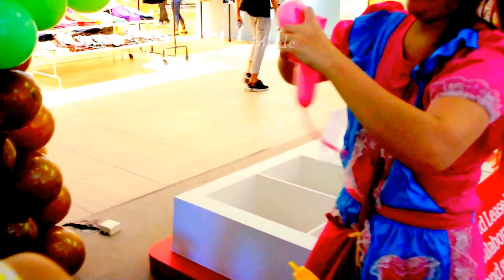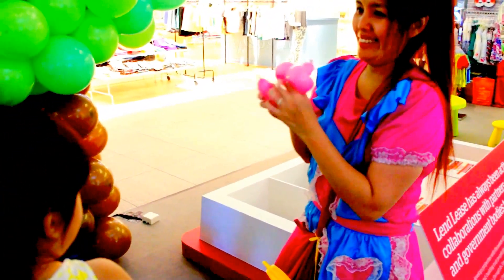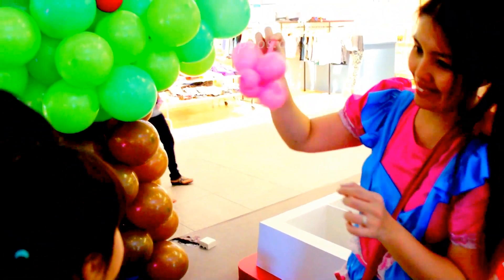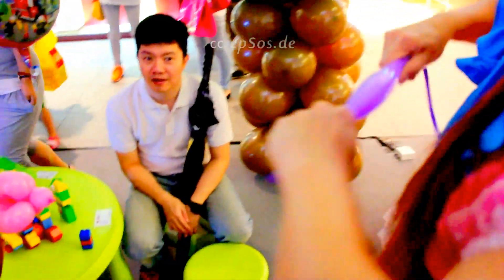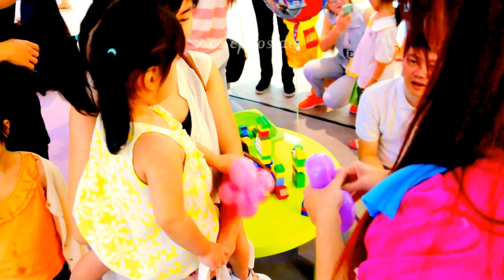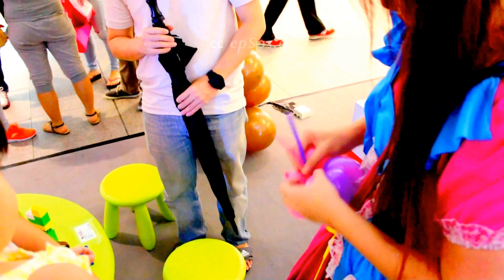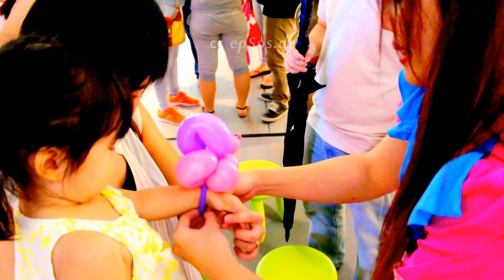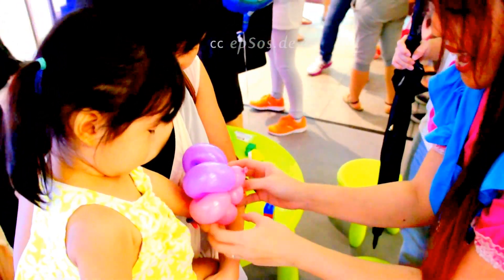How to Make Balloon Animal Butterfly in Asia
Free video about Cute Balloon Modelling. This free video was created for you and can be used for free under the creative commons license with the attribution of epSos.de as the original author of this Cute Balloon Modelling video.

Cute Balloon Modelling is making figures of inflated balloons. Also, there is talk of folding balloon, balloon knots or balloon pleats (Flemish). Balloons Entertainers perform during an event to entertain modeling balloons, which are usually given away. Participants Clowns and magicians who perform for children often do to cute balloon modeling.

For making cute balloon figures is usually used long thin balloons with a pump or by mouth may be inflated. There are many balloon animals that can be made from a cute balloon. The base figure is a dog. By adjusting the ratios can be made several animals, including a giraffe, a dachshund and a rabbit. The same basic shape Other relatively easy eenballondieren are: parrot, monkey, bird, boar and ostrich.

As stated earlier, we use different kinds of sizes balloons. So you have the measurements, Q160, Q260, Q350 to Q646. The first number indicates the thickness of the size in inches and the last two digits, the length of the cute balloon. The most commonly used is the Q260. Often, in the street entertainment many small figurines made. Will you continue to grow in the cute balloon world, you can find lots of information on the Internet, but you can expand your knowledge to join associations you. Two major associations in the Netherlands and United Twister Twister. In both groups of people sharing the same passion and exchange figures from.

In order to model such an insect is blown up a cute balloon up to a three inch long piece. Front, where the node is, the head is turned. Then the centerpiece of the large arc is rotated with the head and the rump. Now you can still turn off of the rear of a small ball and twist the head and wings. You turn on the piece with the node's head off. Behind the head Will now needed two more balls for the eyes, one also turns off. Now the eyes and head are twisted together behind the head.

By twisting the modeling balloons inflated air chambers occur inside the cute balloon and thus individual segments of the planned figure. They form, for example the head, the abdomen and the legs of a dog. Depending on the imagination and skill of the balloon artist can most diverse sculptures are formed - contrary to the common name "balloon animal" not only animals, but also plants, vehicles and other figures. As a cute balloon artist is an artist called, by the cute balloon modeling - as part of an entertaining performance - creates figures. Mostly air balloon artists are used for entertainment for children.

The balloon modeling probably began around 1920 in the United States as part of trick art-show programs. As first mentioned in writing, a certain Mister HJ Bonnert from Scranton, Pennsylvania, USA, on a magician meeting in Pittsburgh in 1938 modeled with balloons. After 1945, were first in Japan long thin balloons manufactured and imported in bulk at very low price in the United States. Simple instructions on the packaging showed how you could let it dogs, giraffes, hats, airplanes, etc. arise. However, the quality of the rubber was so low that only a few were able to follow the instructions without destroying the cute balloons there. Due to material and shape of the cute balloons were also extremely difficult to inflate. Nevertheless, they were a commercial success in the United States quickly. U.S. companies took the idea and began to market their regular Zeppelin balloons as modeling cute balloons. So it was, for example packs for making a cute balloon dog with three short and one long balloon.

It may also be referred to as a twisted balloon elongated balloon itself. May also be referred to as cute balloon modeling act of shaping. Designation in Japan vary, it is called Art balloon, animal balloon, magic balloon, pencil balloon, the balloon modeling and elsewhere. That it's possible to inflate by mouth, but requires a technology of its own way, it is very difficult for beginners in many cases. Therefore, to use a dedicated pump to inflate the balloon usually.